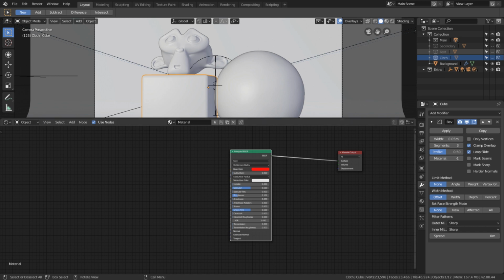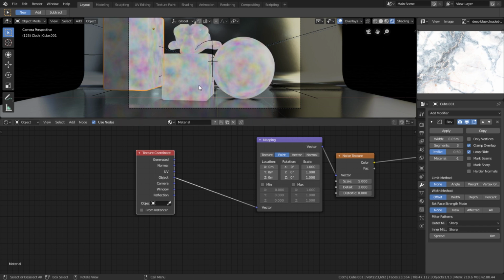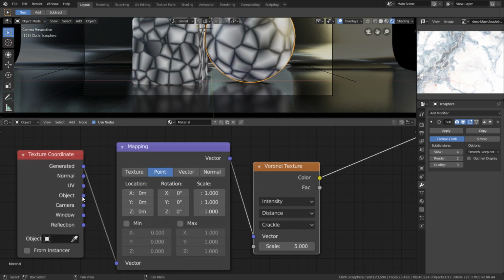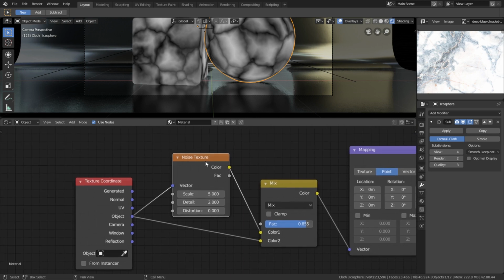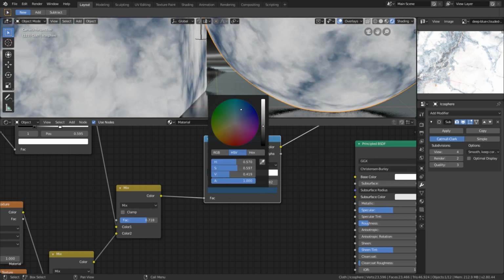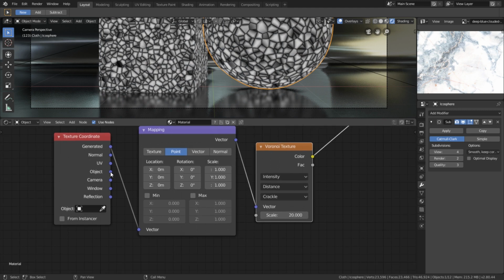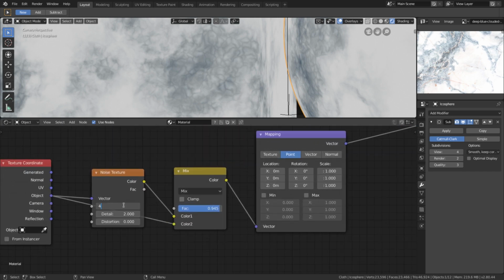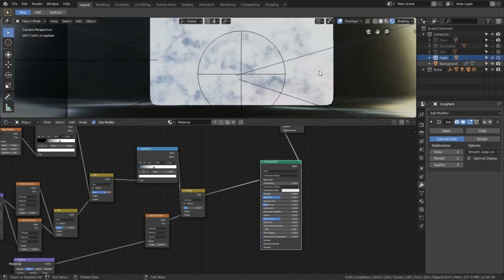How to Make Marble in Blender